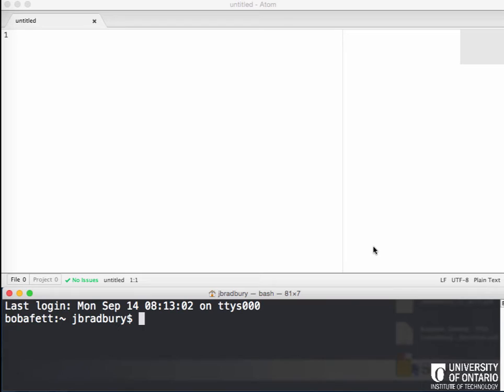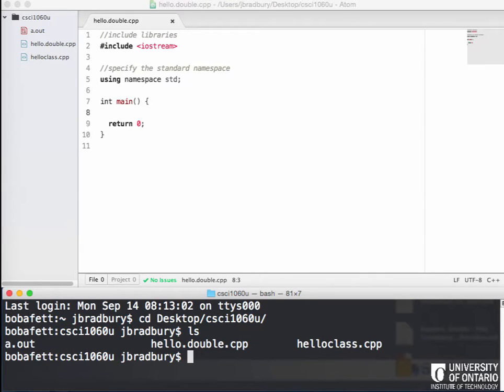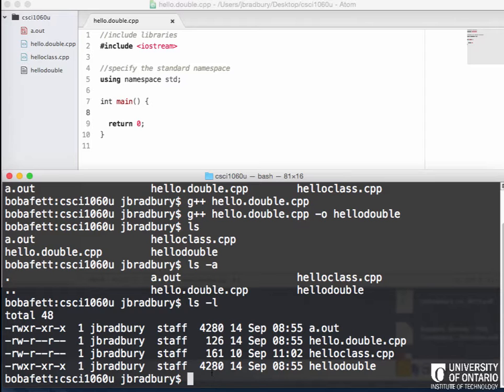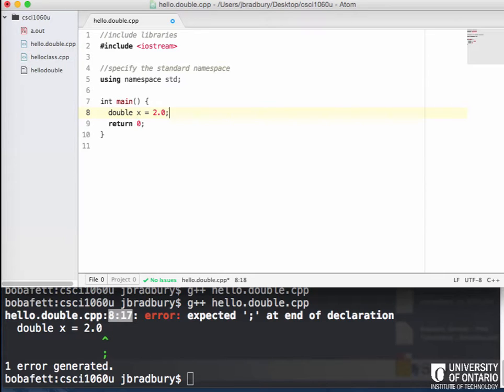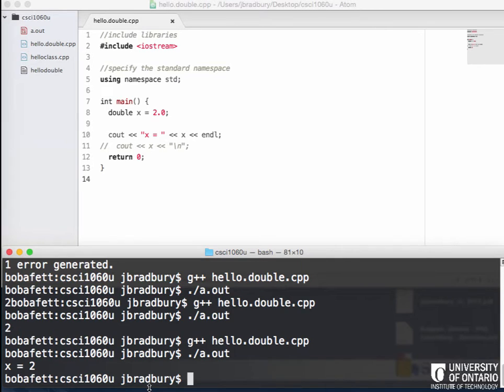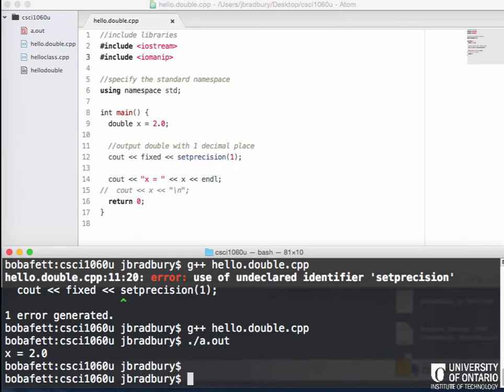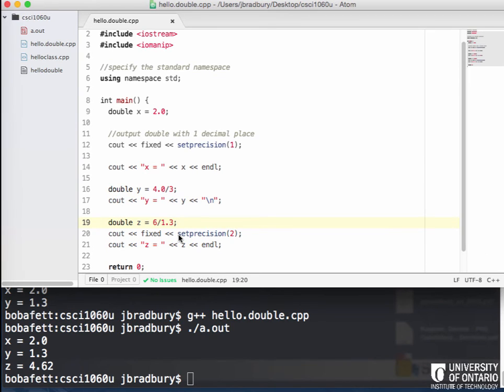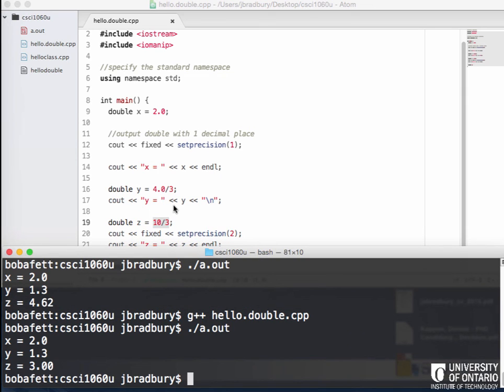Output Formatting in C++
An example of formatting the output of double variables in C++. This is an in-class programming example from CSCI 1060U: Programming Workshop I at the University of Ontario Institute of Technology.